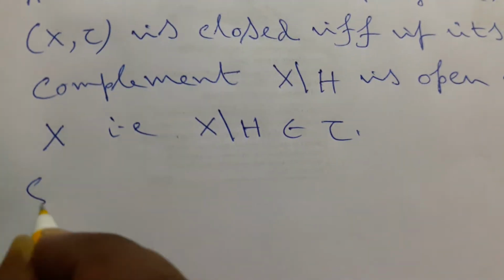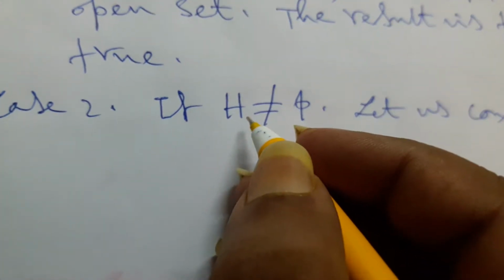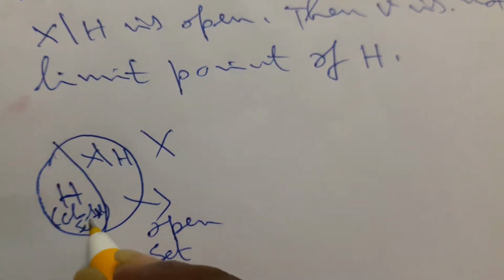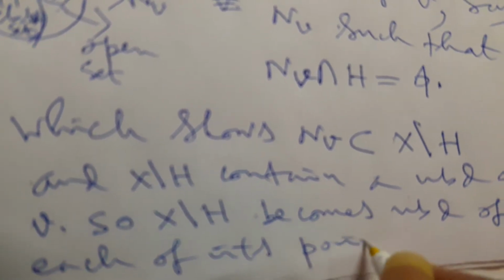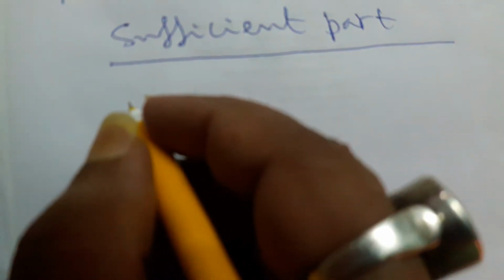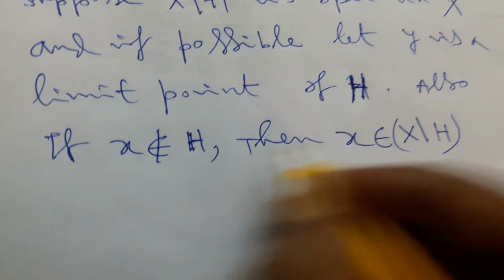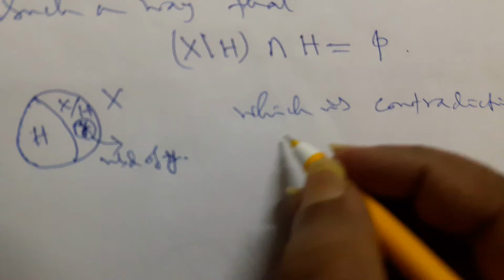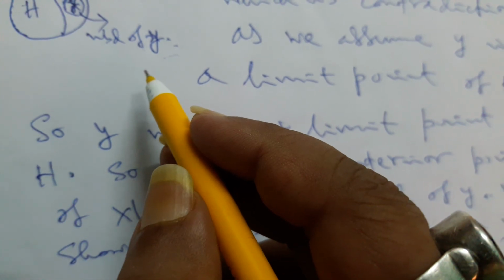A subset H of Topological space X with given topology, is closed the its compliment X/H is open in X